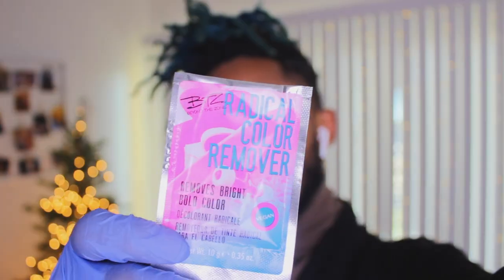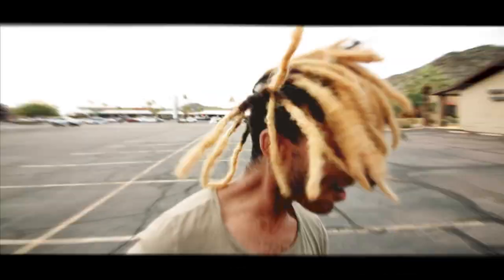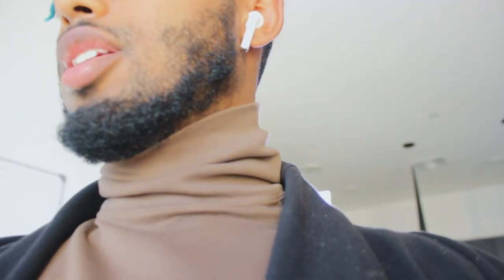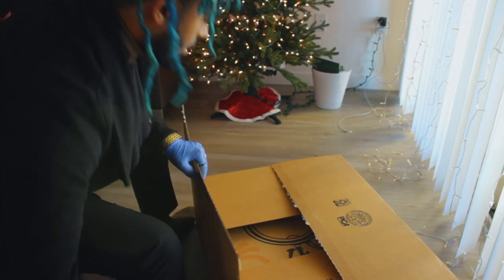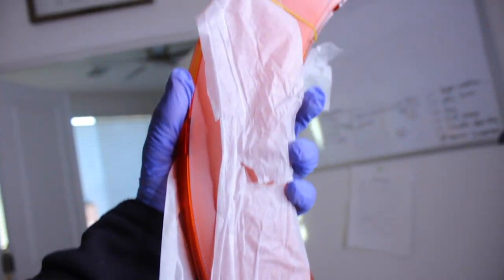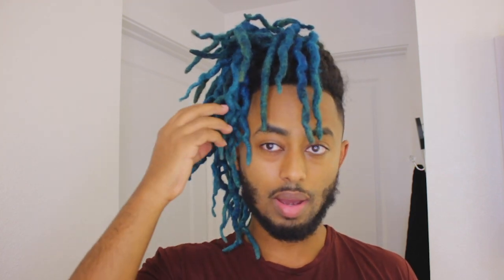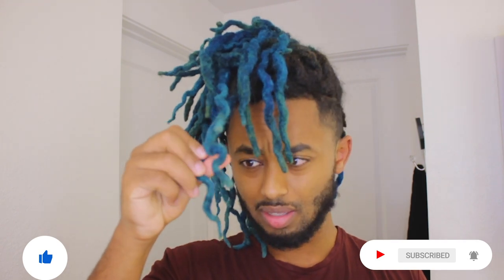So I Dyed My Dreadlocks THIS COLOR | GONE WRONG 🤭 🤭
this link includes:
Dreadlock update
Dreadlock transformation